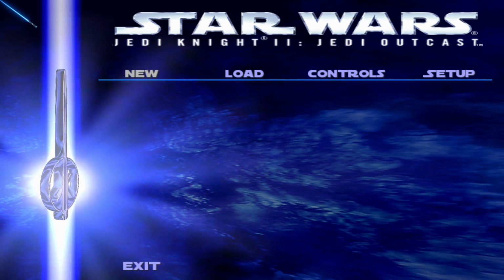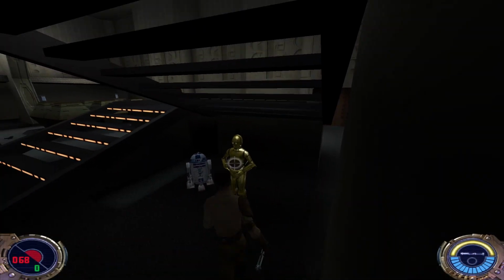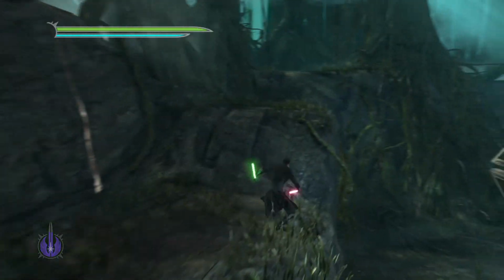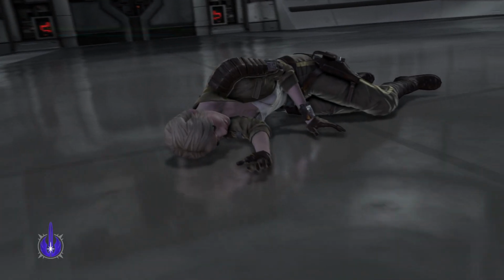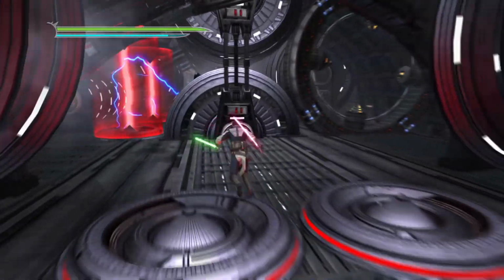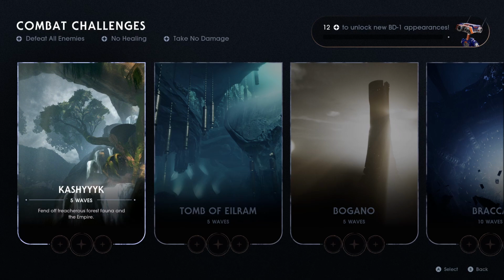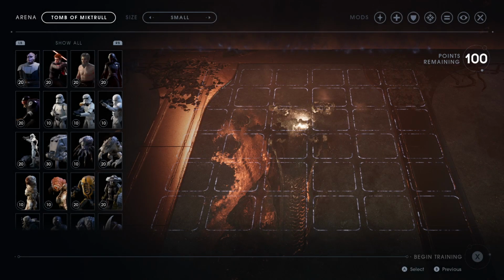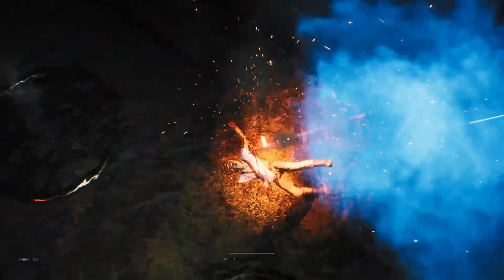May The Fourth Be With You | A Look Back at Star Wars Gaming History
Today we take a trip down LucasArts (and Respawn, of course) memory lane with a short look back at Jedi Knight II: Jedi Outcast, The Force Unleashed II and Jedi Fallen Order; three of my long time favourite games in the Star Wars Universe.